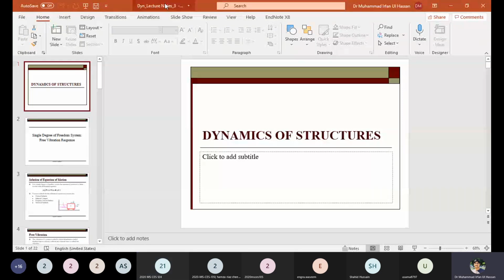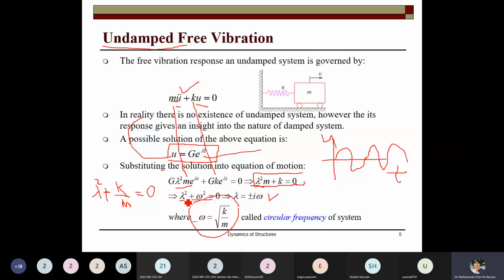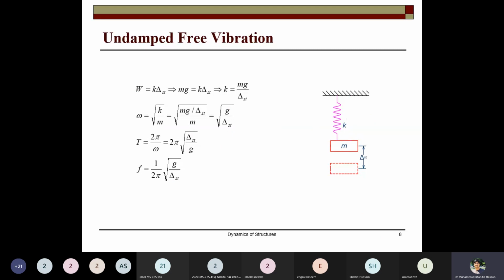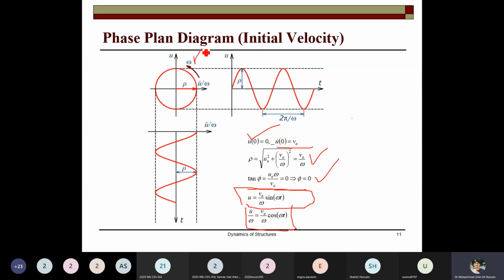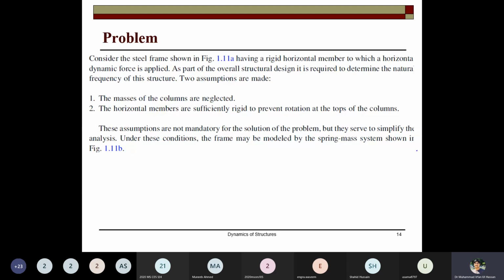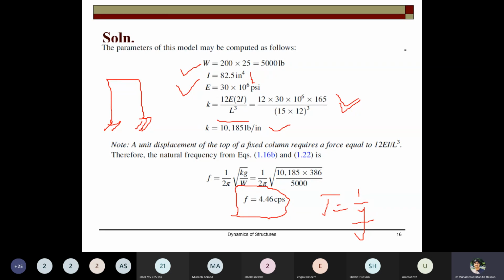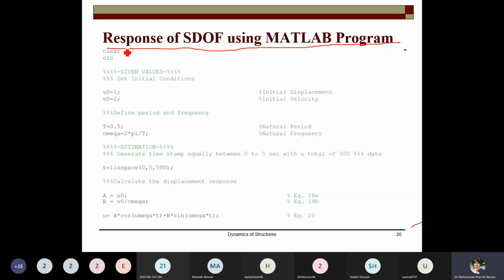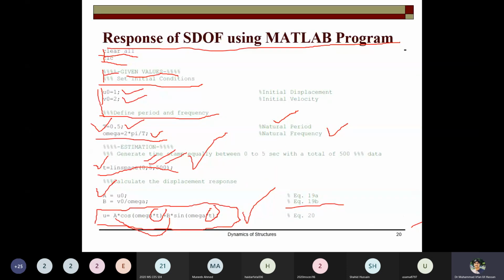April 18, 2022(4)